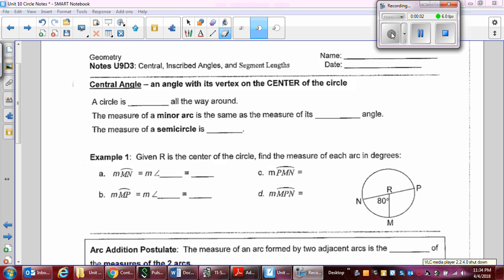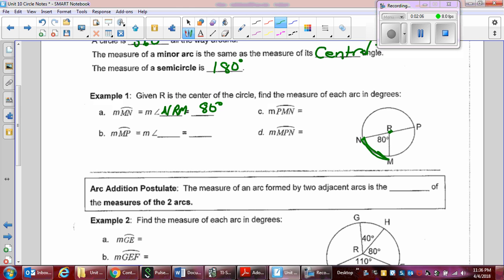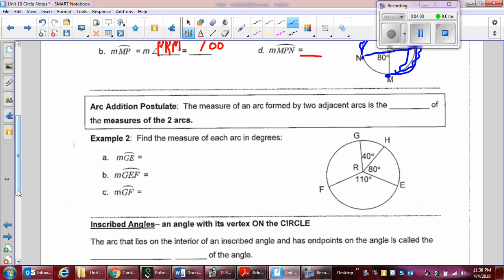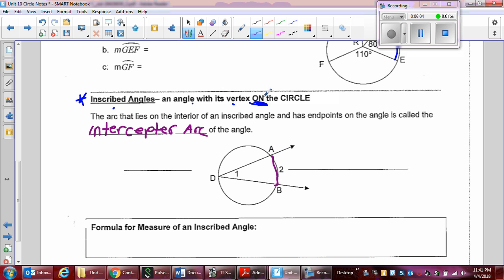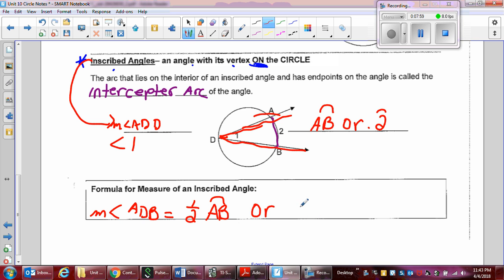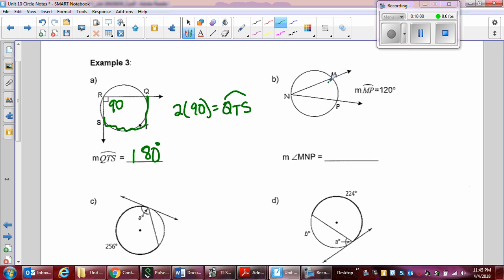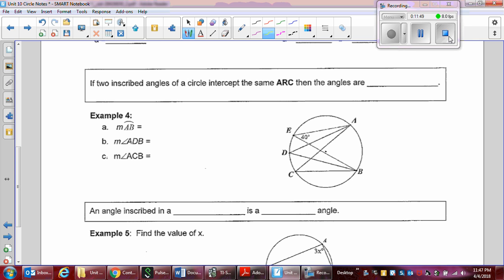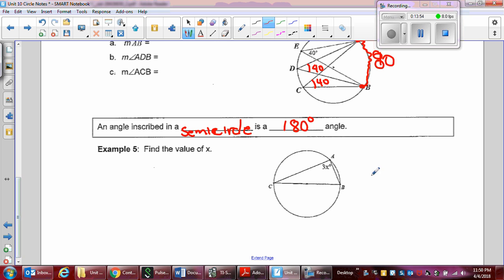Notes U9D3: Central, Inscribed Angles, and Segment Lengths